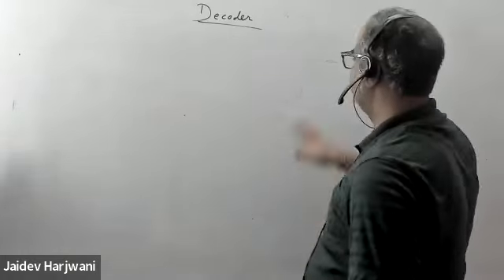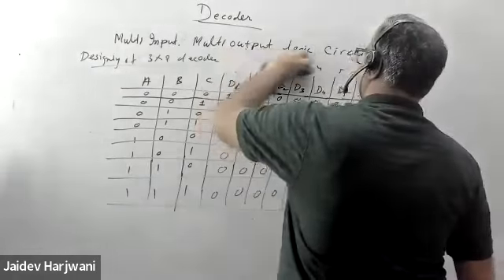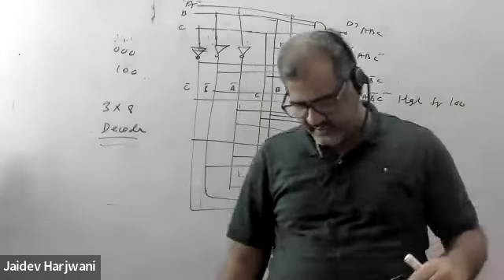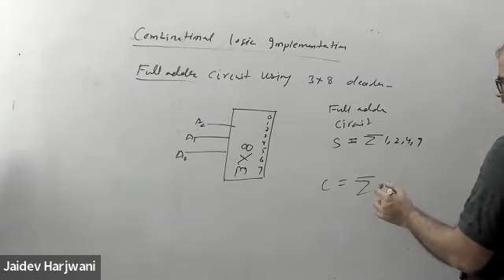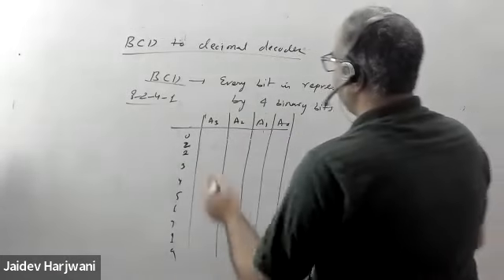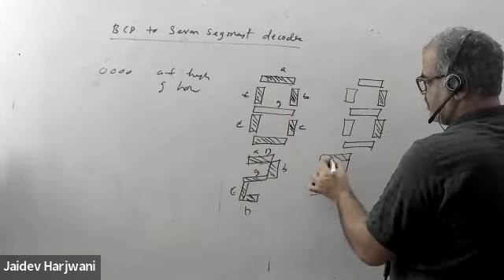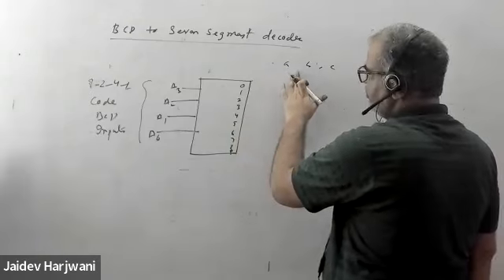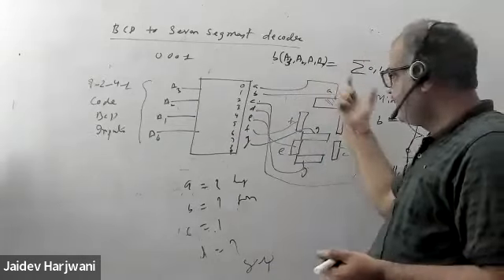Digital Electronics Lecture 14